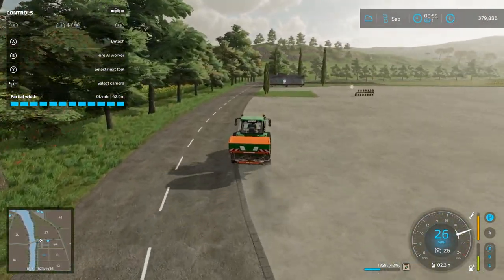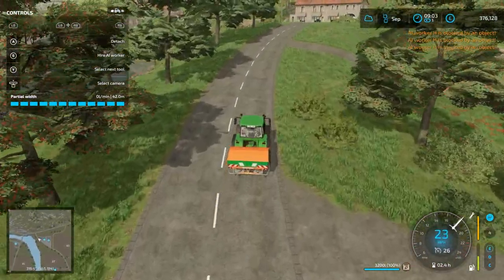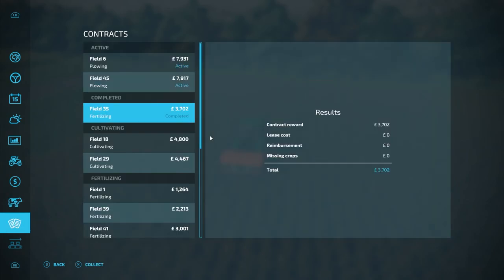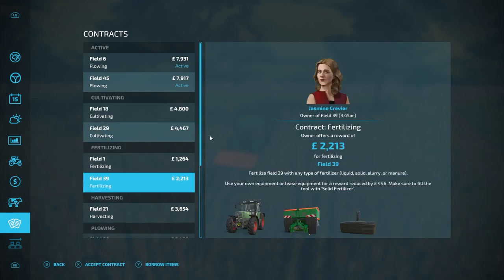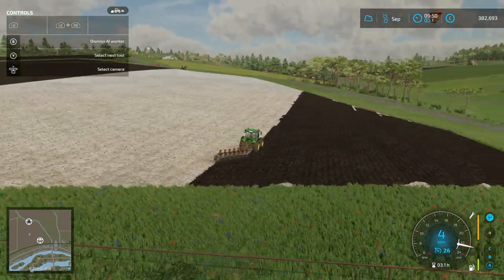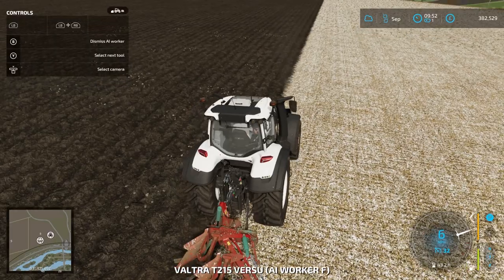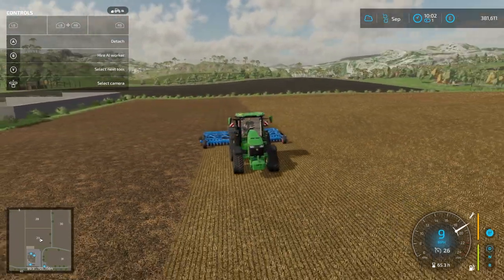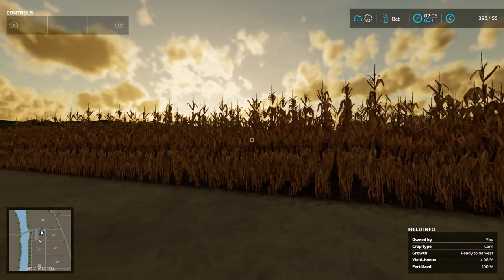START FROM SCRATCH - EP 2: Mastering Contracts From Zero | FS22 - Haut-Beyleron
In this exciting video, we will explore the fascinating world of starting from scratch and building a remarkable empire from seed to stardom. Get ready to witness the engaging progression of a beginner farmer transforming into an agricultural mastermind!

🌱 Join us as we delve into the immersive gameplay of Farming Simulator 22, complete with realistic farming activities, state-of-the-art machinery, and a multitude of cultivation options. Follow our character's inspiring quest to cultivate barren lands, reap plentiful harvests, and make a name for themselves in the agricultural industry.

🚜 Prepare to witness the blood, sweat, and tears that go into establishing a thriving farm. From clearing land and sowing the first seeds to nurturing crops and expanding our operations, every step brings us closer to the ultimate goal: creating an empire filled with success and prosperity.

🌾 Immerse yourself in the stunning graphics and breathtaking landscapes, feeling the thrill of watching our once modest farm flourish into a thriving agribusiness. Marvel at the incredible range of crops, including cereals, fruits, and vegetables, as we carefully tend to each one to guarantee premium quality produce.

🏭 Along the way, we'll invest in top-notch machinery and cutting-edge technology to streamline our operations. Witness the efficiency of the latest tractors, combines, and harvesters as we expand our farm's capacity to tackle larger projects and meet market demands.

🌟 Get ready to be awed by the challenges we encounter on our journey. We'll navigate through ever-changing weather conditions, pesky pests, and unexpected obstacles while implementing innovative farming strategies and techniques. With determination and expertise, we will overcome these hurdles and pave our way to stardom.

🎥 Join us on this extraordinary adventure as we showcase the incredible growth and development that can be achieved when starting from scratch in Farming Simulator. Whether you're a farming enthusiast or simply intrigued by the concept of building an empire, this video promises to be an entertaining and educational experience for all.

Don't miss out on this captivating series of Building an Empire: From Seed to Stardom - Farming Simulator.